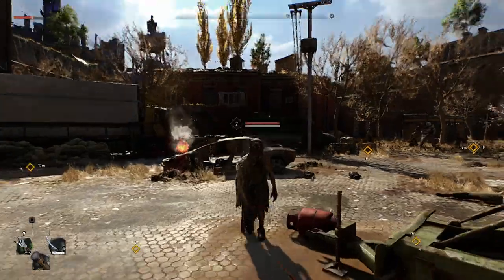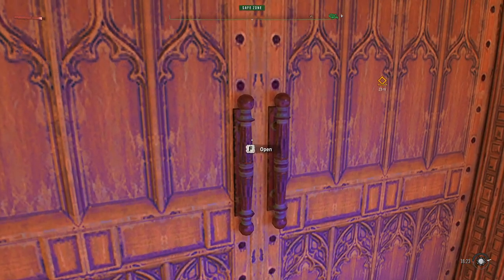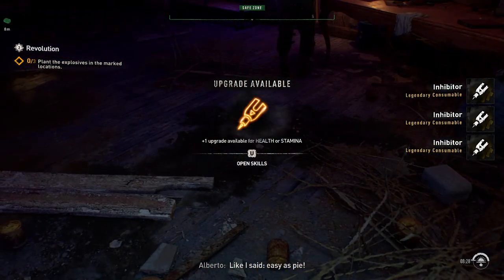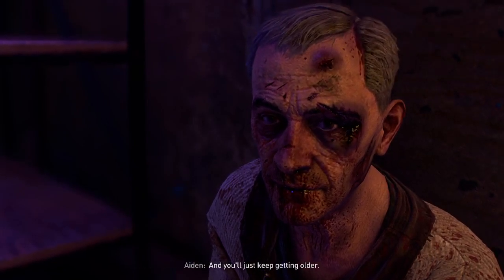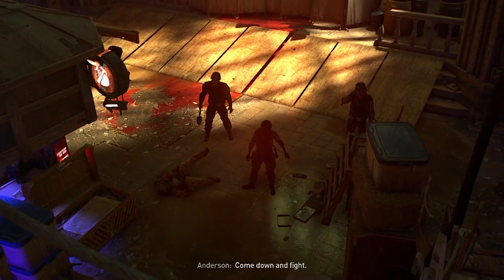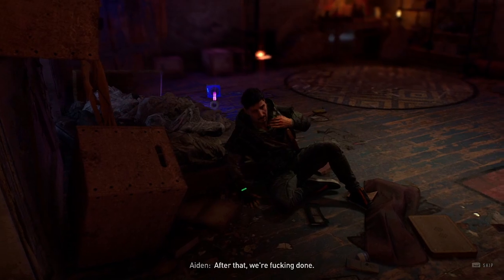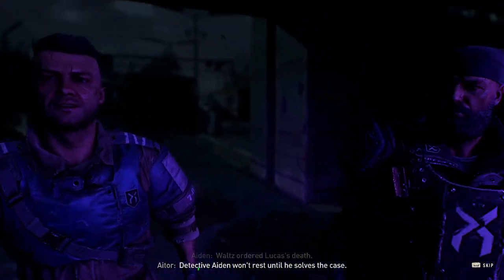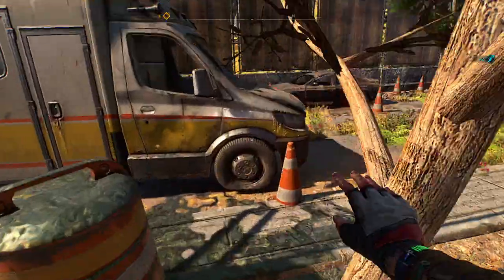Dying Light 2#9 Vidio Messed Up Works 38 Min In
jump to 38 min the vidio works then only sound before that point